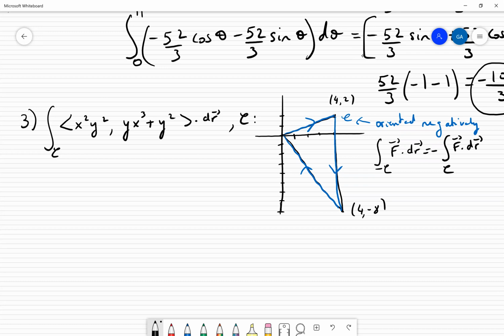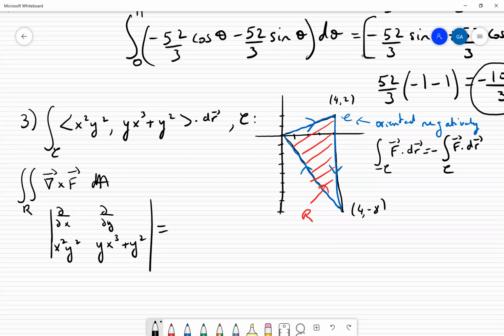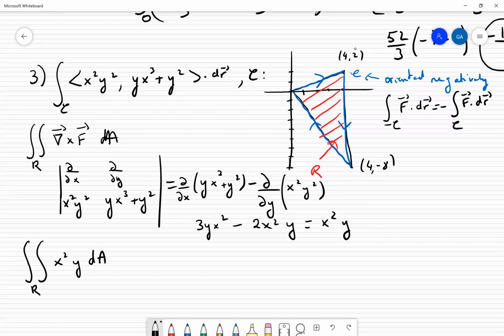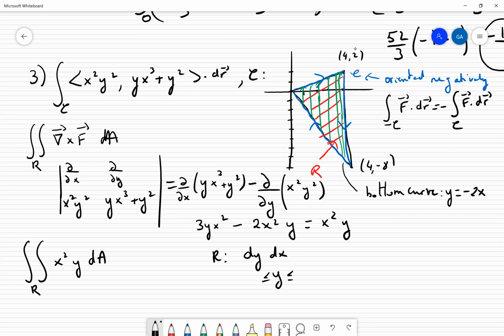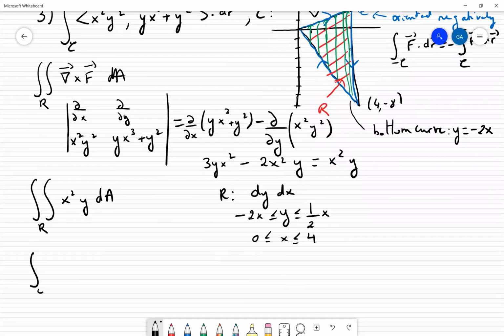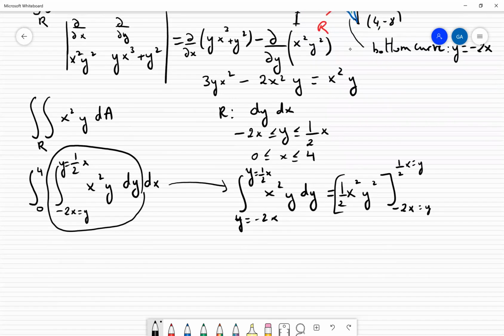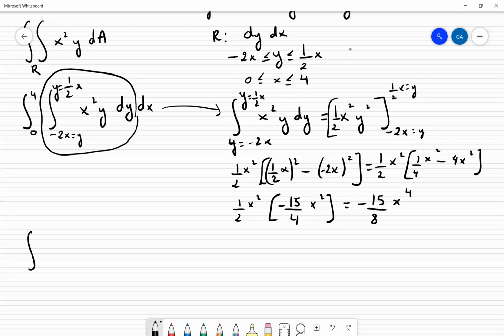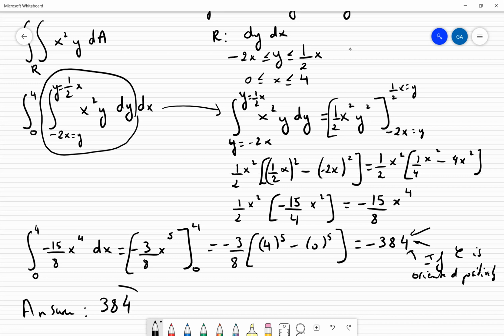Green's Theorem Example 3 Triangular Region